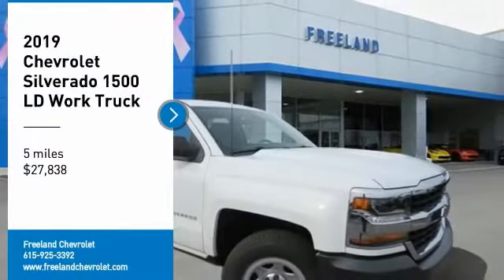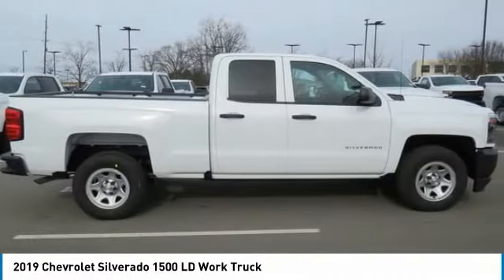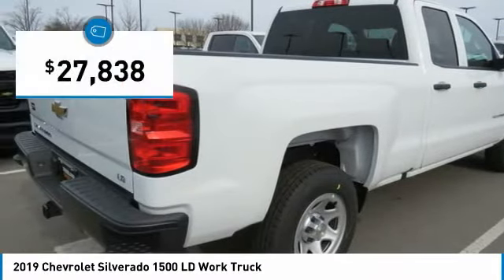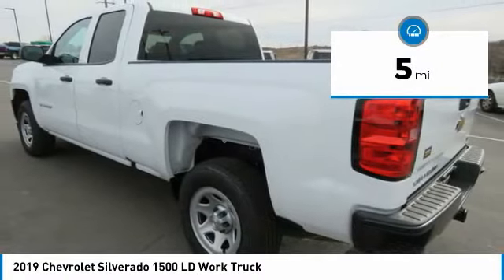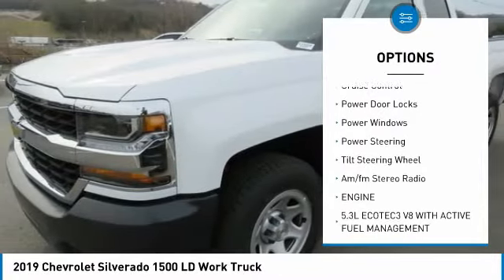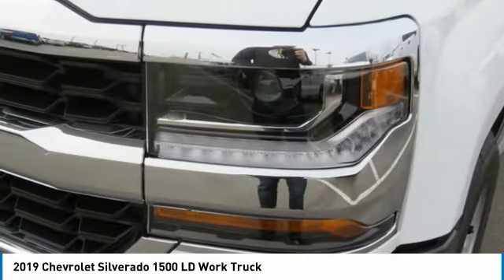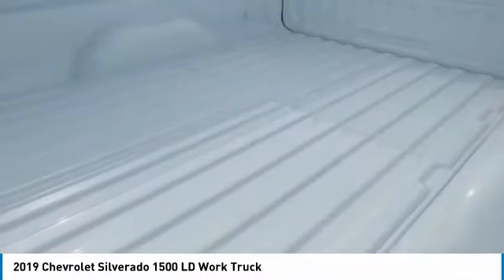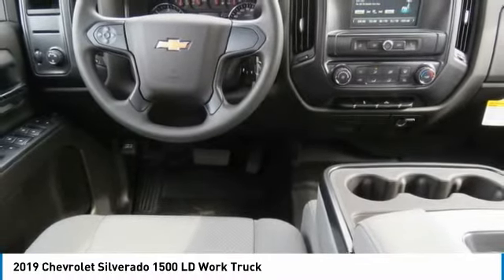2019 Chevrolet Silverado 1500 LD K1234115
2019 Chevrolet Silverado 1500 LD Work Truck

Freeland Chevrolet
5333 Hickory Hollow Parkway